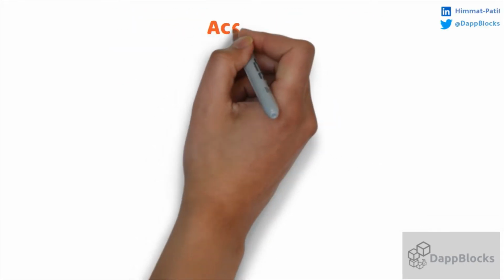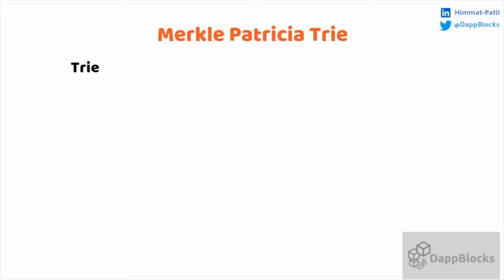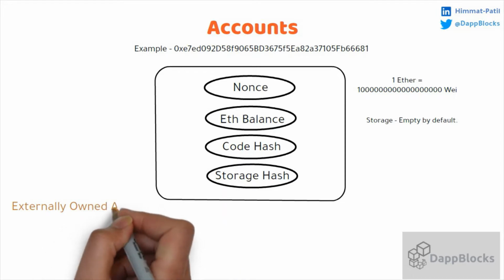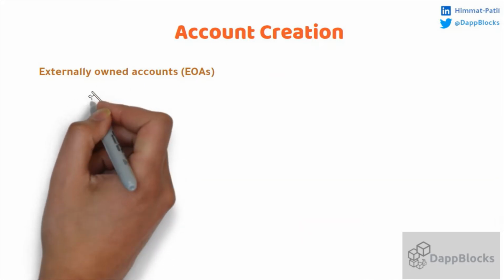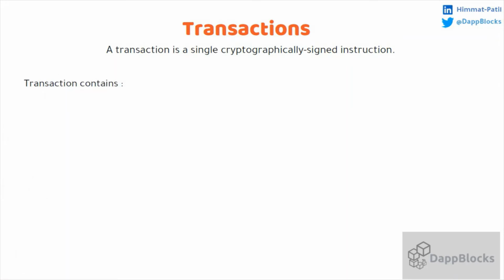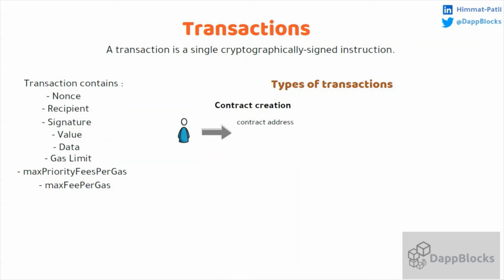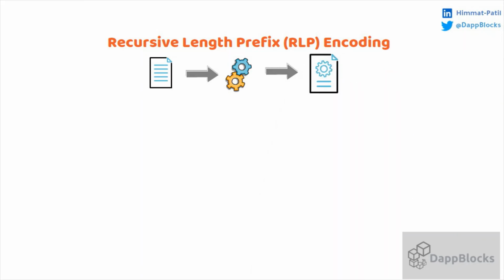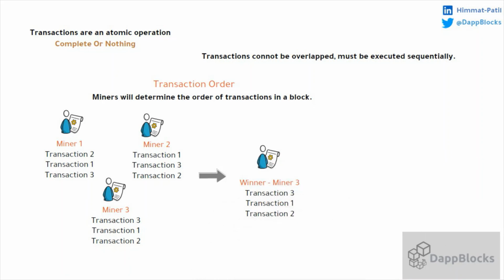Ethereum Accounts & Transactions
I talk about ethereum accounts and transactions. accounts, merkle patricia trie, types of accounts, account creation, transactions, types of transactions, transaction lifecycle, recursive length prefix (RLP) and transaction properties.

0:00 Intro
0:24 What is ethereum account?
1:29 Merkle Patricia Trie
2:41 Types of ethereum accounts
3:49 Ethereum account creation
4:49 Ethereum transactions
6:05 Types of transactions
6:47 Transaction lifecycle
7:14 recursive length prefix (RLP)
7:35 Transaction properties